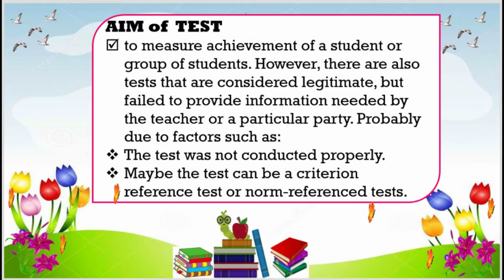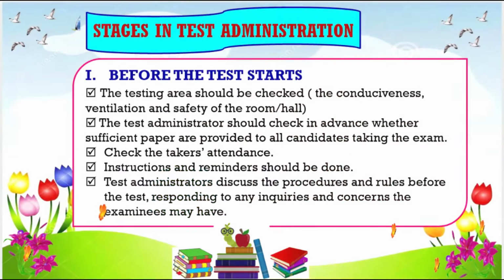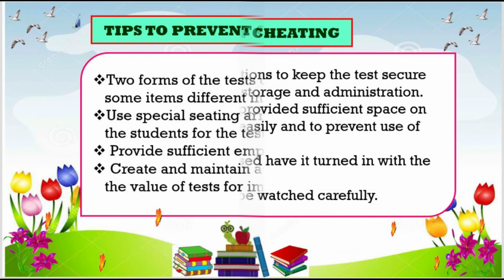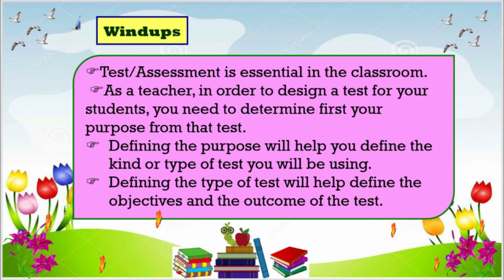Final Exam Output in MTE 617